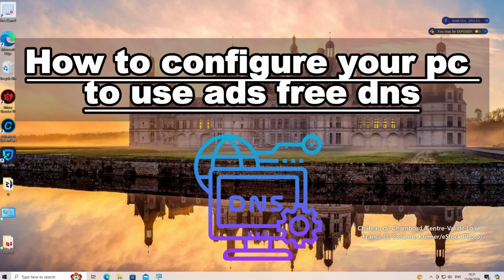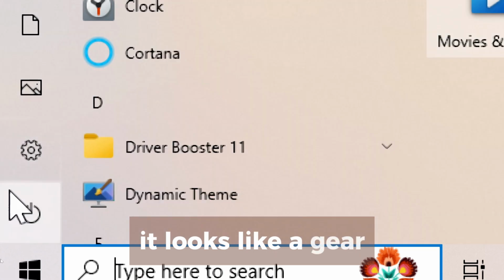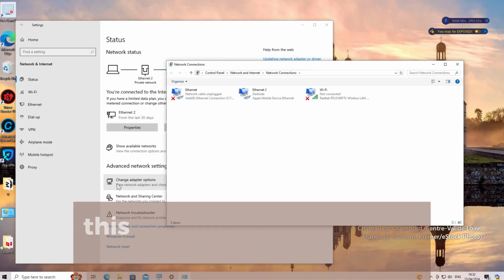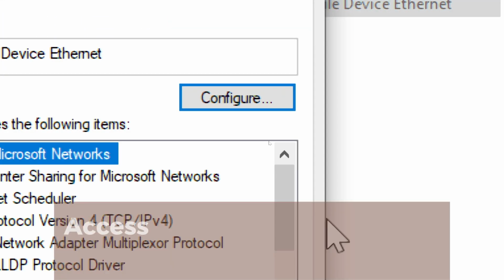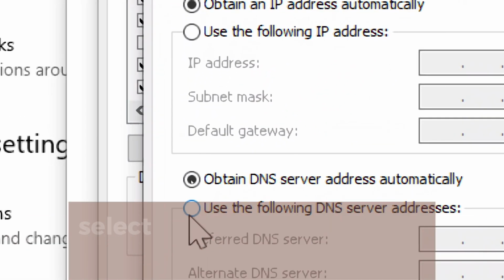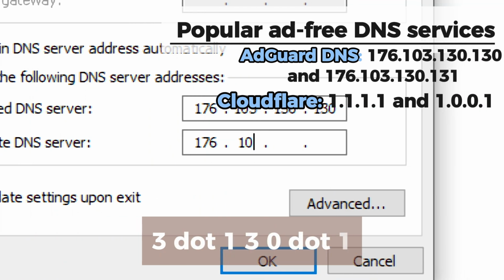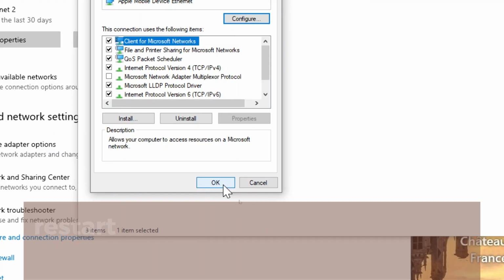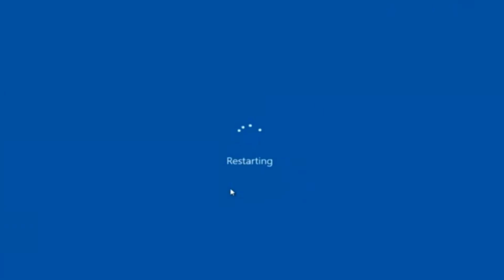Ads Free DNS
Adguard FREE DNS server you can also use: Enter the following addresses in the "Preferred DNS server" and "Alternate DNS server" fields.

Say goodbye to intrusive ads! In this step-by-step tutorial, we guide you through the process of configuring your PC to use ad-free DNS for a more streamlined, ad-free browsing experience.

Learn how to:

Open Network Settings
Change Adapter Options
View Network Connections
Access IPv4 Properties
Change DNS Server Addresses with popular ad-free DNS services like AdGuard DNS and Cloudflare
Save Changes and Restart your computer
By the end of this video, you’ll be able to navigate the web without the constant interruption of ads. This is perfect for those who value their online time and want a smoother, more enjoyable browsing experience.